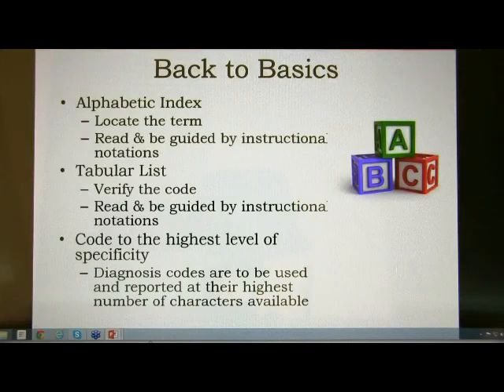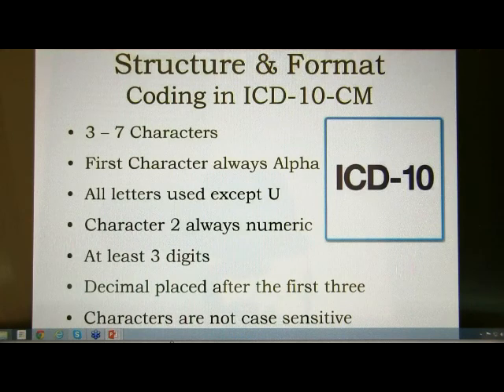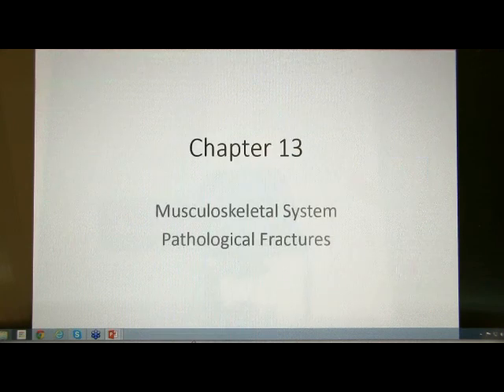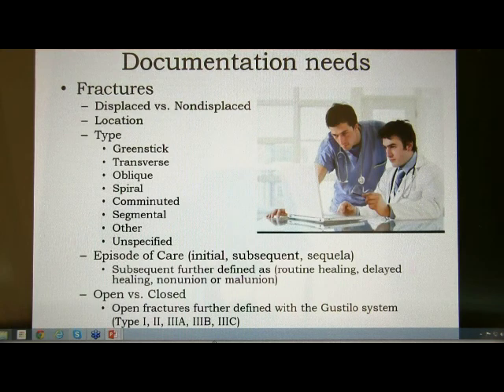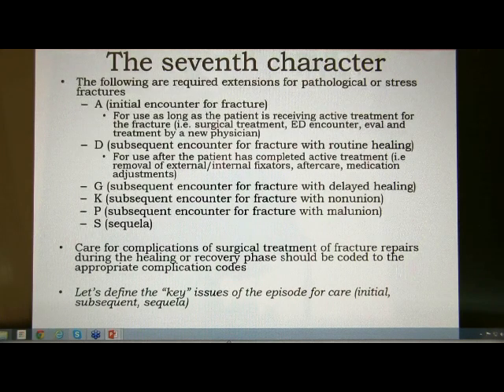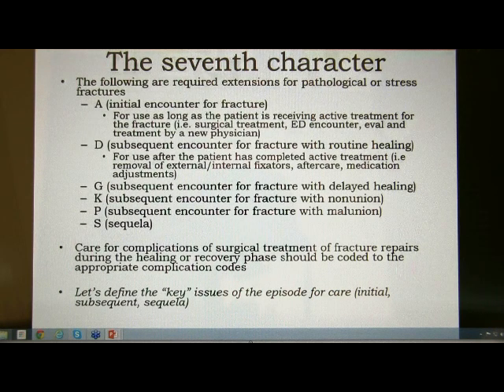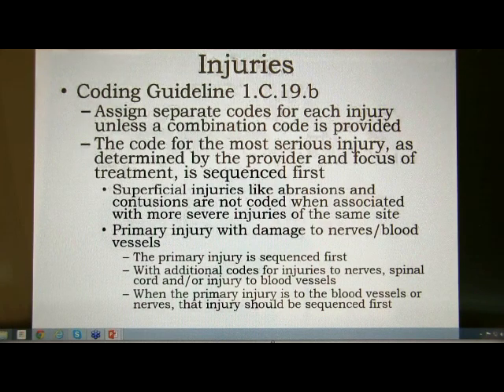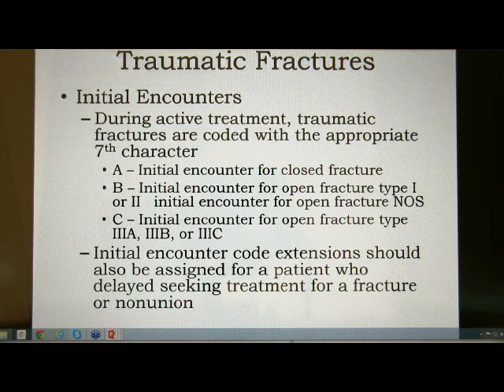ICD-10 Fracture Care Part2.avi